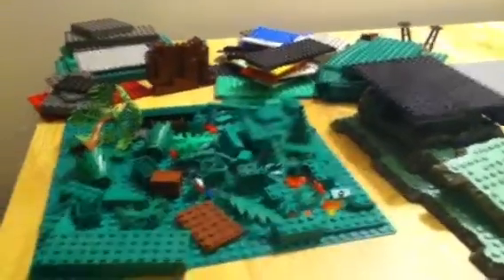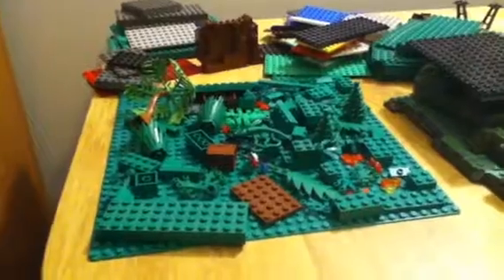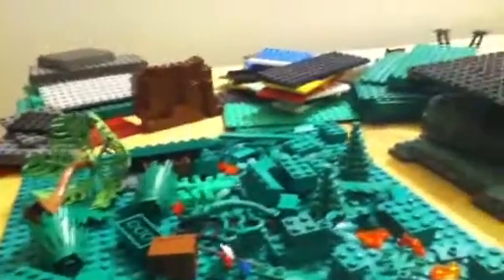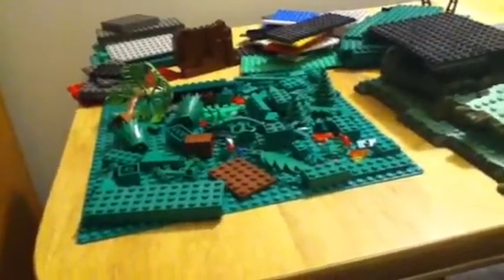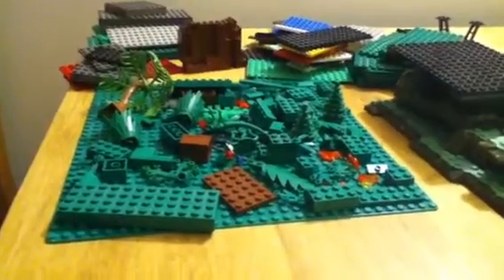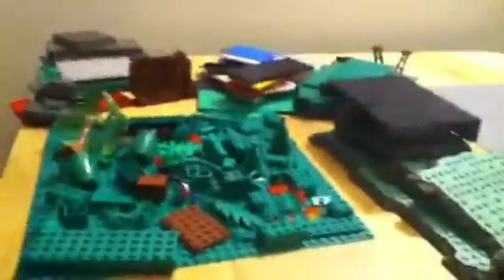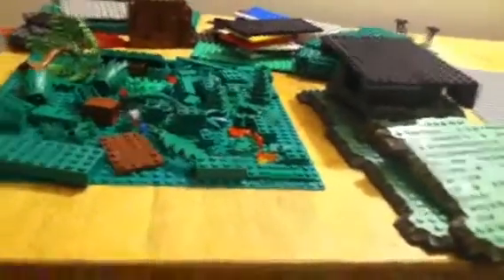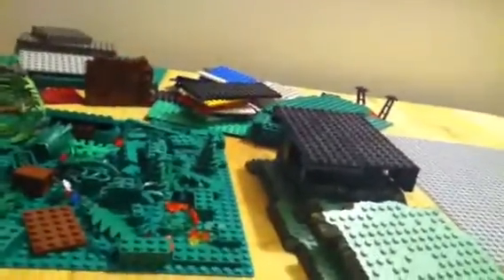Vlog 3 (making a stop motion for school?)